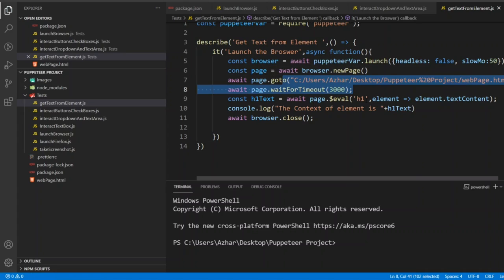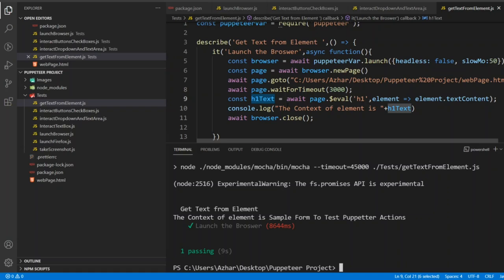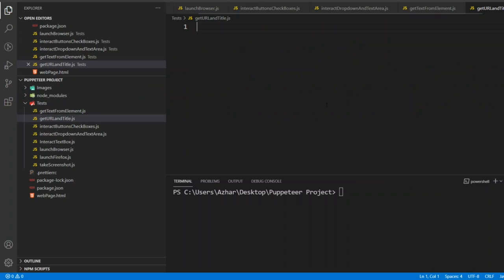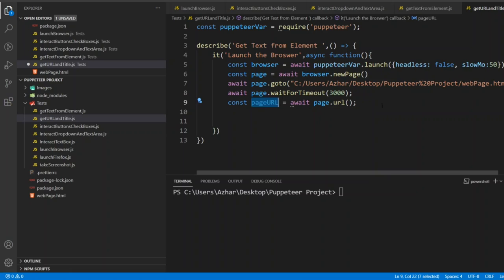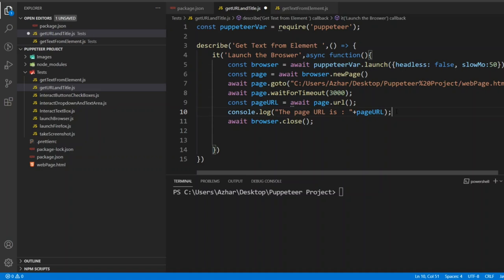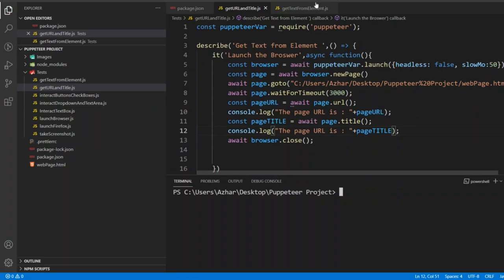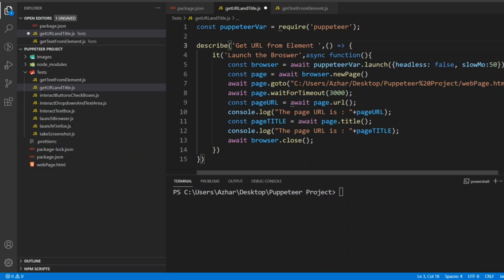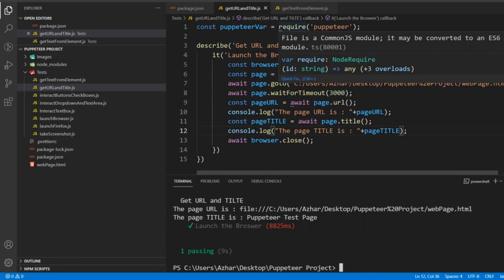How to find Page URL and page title using puppeteer | Working with Title and URL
describe('Get URL and TILTE',() =(arrow) {
    it('Launch the Broswer',async function(){
        const browser = await puppeteerVar.launch({headless: false, slowMo:50})
        const page = await browser.newPage()
        await page.goto("C:/Users/Azhar/Desktop/Puppeteer%20Project/webPage.html")
        await page.waitForTimeout(3000);
        const pageURL = await page.url();
        console.log("The page URL is : "+pageURL);
        const pageTITLE = await page.title();
        console.log("The page TITLE is : "+pageTITLE);
        await browser.close();